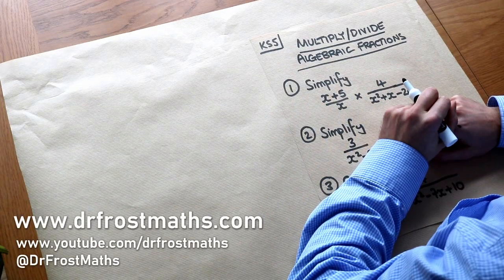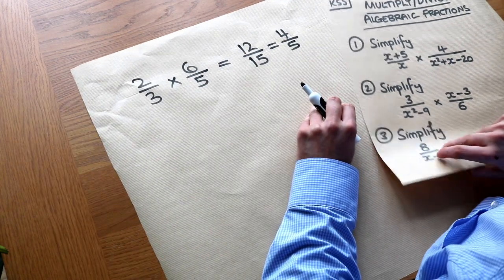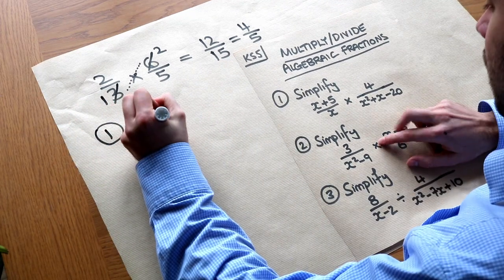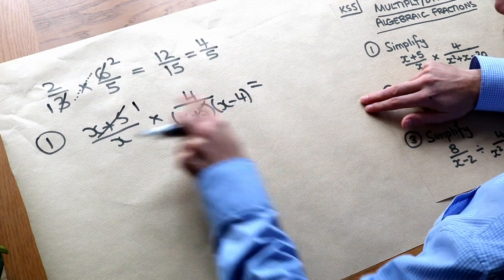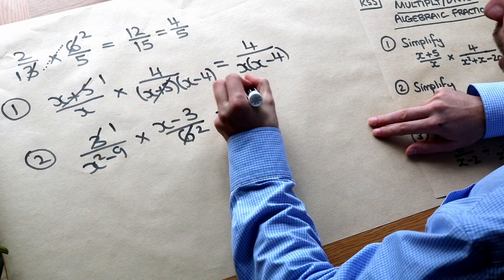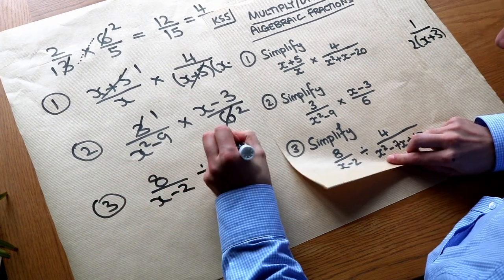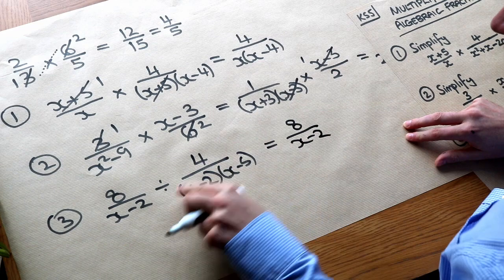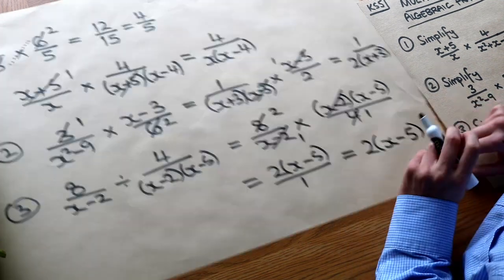Multiplying & Dividing Algebraic Fractions (KS5)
"Multiply and divide algebraic fractions."